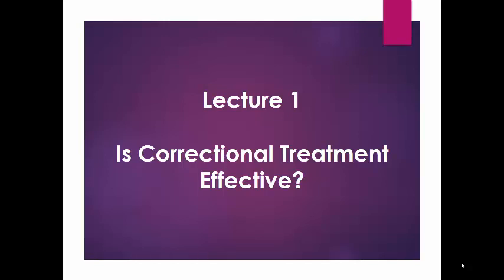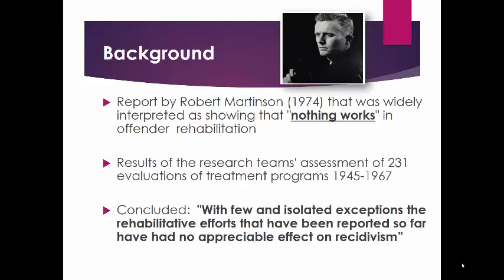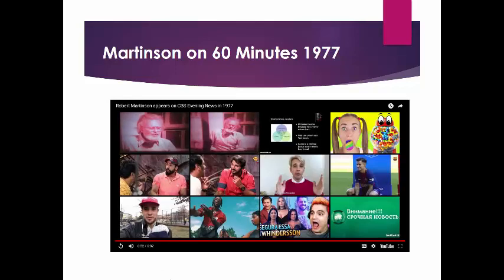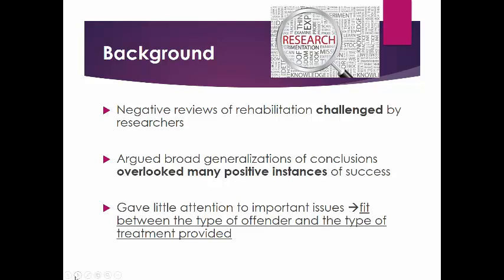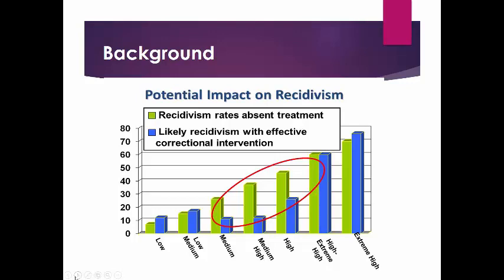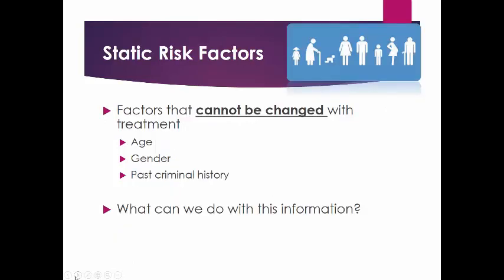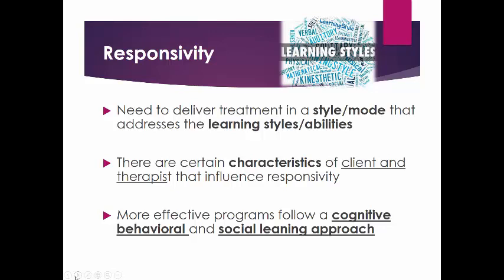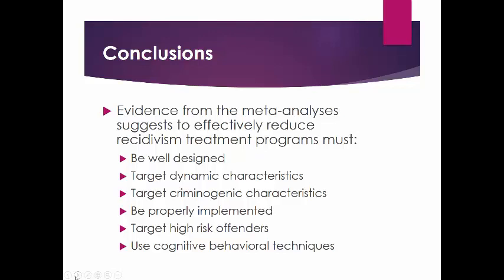Is Correctional Treatment Effective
This video will review the history of correctional treatment - from Martinson's "Nothing Works" to the current state of the field